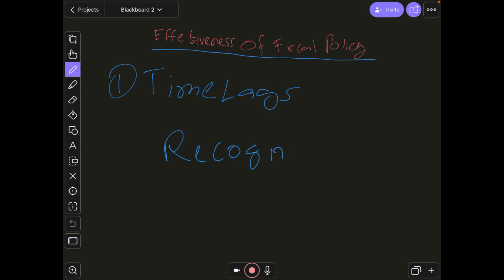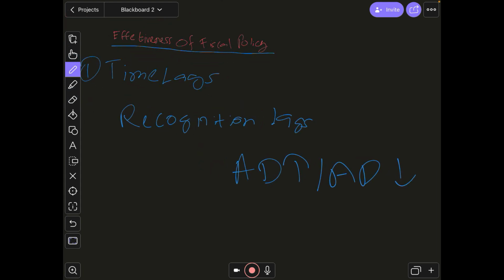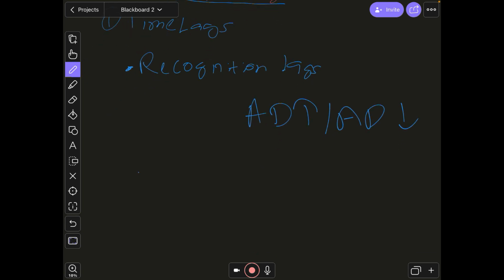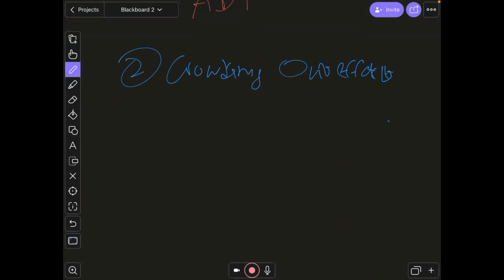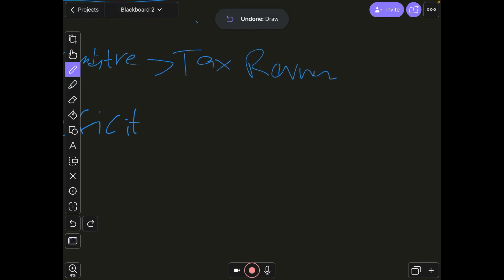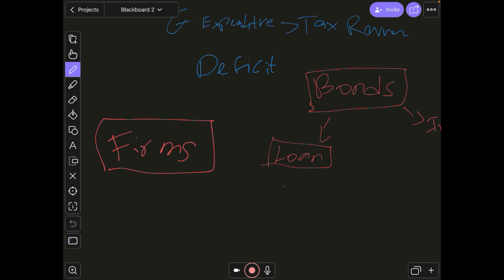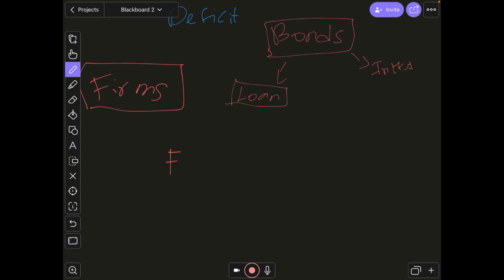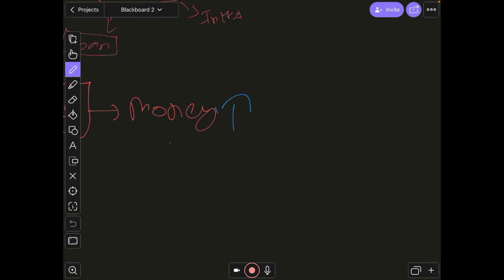Fiscal Policy (Part 2) | AS Economics